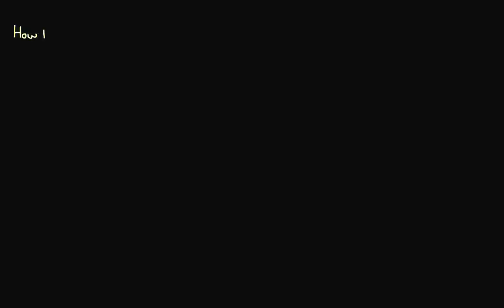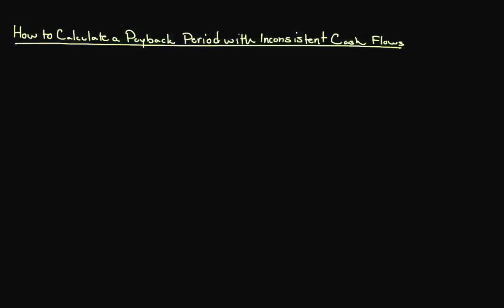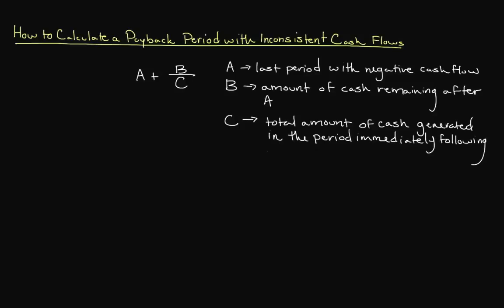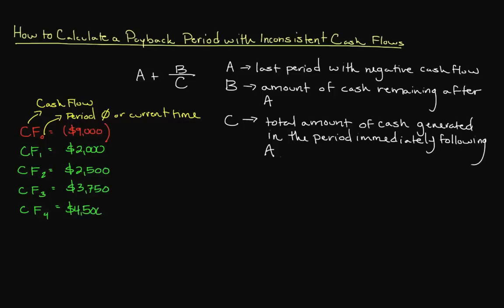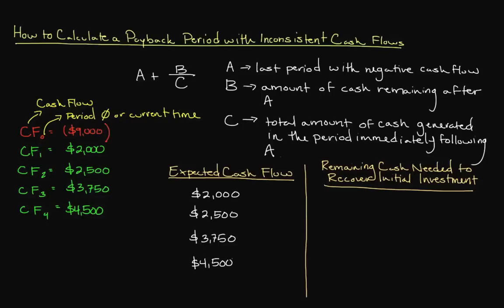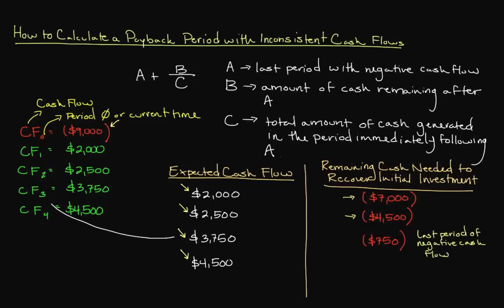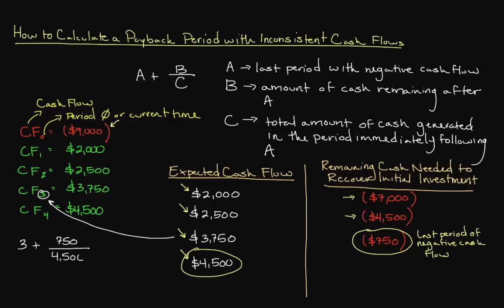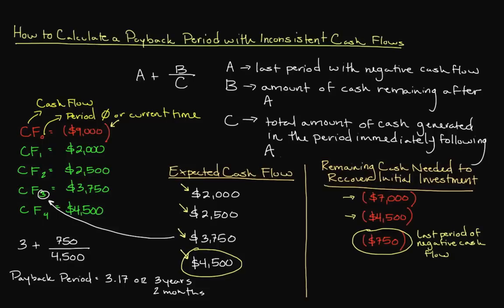How to Calculate a Payback Period with Inconsistent Cash Flows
The Payback Period is a simple capital budgeting tool used to help firms gauge the time required to recover their original investment. Although the payback period makes several significant assumptions, it still remains as a helpful tool to help firms better gauge various projects.

In this video we'll calculate the payback period assuming that our cash flows fluctuate from one period to then next. For information on how to calculate the payback period with consistent cash flows, access the following